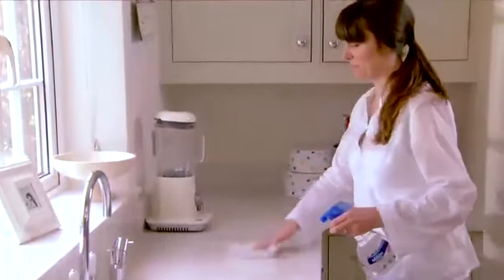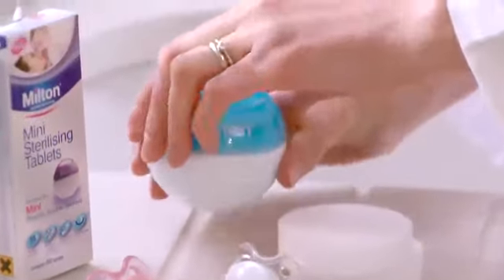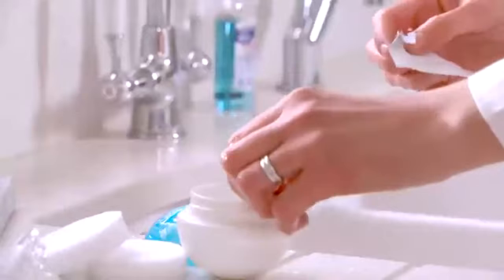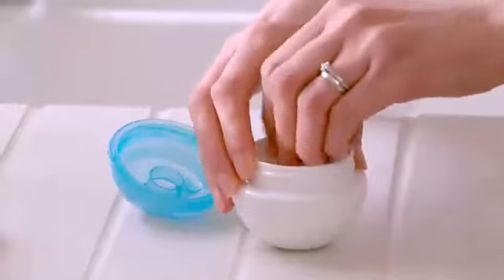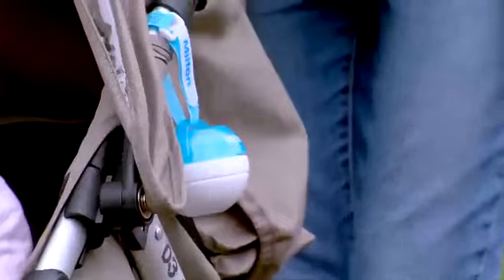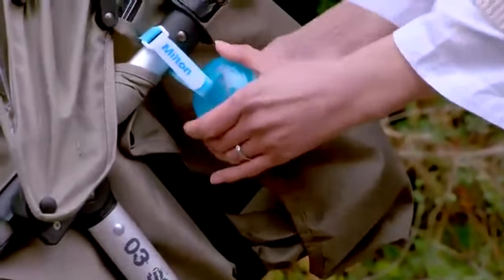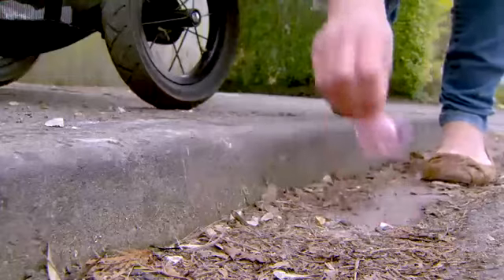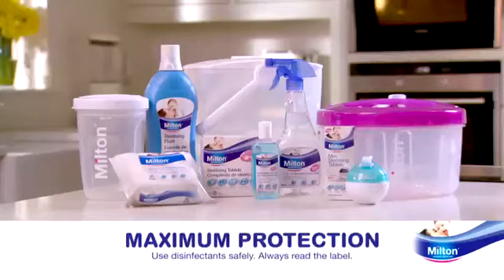Milton Cold Water Steriliser review - milton cold water steriliser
Milton Cold Water Steriliser review - Milton Cold Water Steriliser: Amazon 8 Jan 2020 - Milton Cold Water Steriliser review
 and Dryer Nuby Natural Touch Steriliser and Dryer Review ( unboxing and demo ) | LucieLovesIt Tommie tippee Electric steam steriliser descaling with  THE Perfect cold water steriliser
milton solo can be used either as a cold water steriliser or as a steam steriliser. step by step walkthrough using the milton combi cold water steriliser ..

step by step walkthrough using the milton cold water steriliser ..

2 5 or 5 litter cold water steriliser from milton. - what is the best steriliser to buy